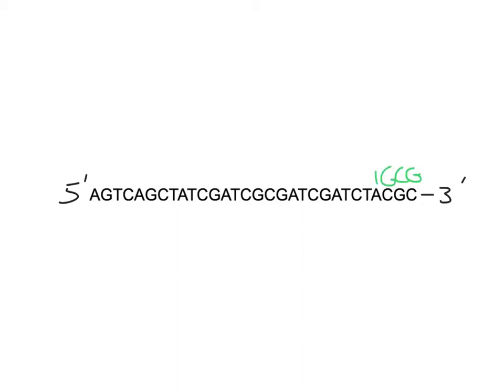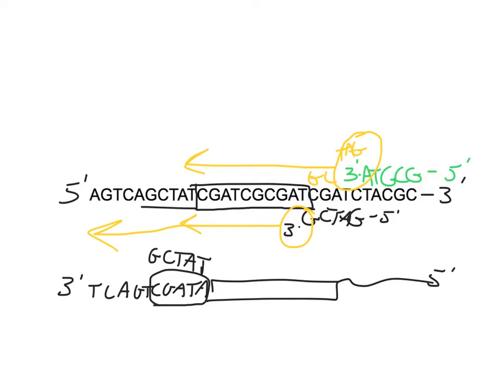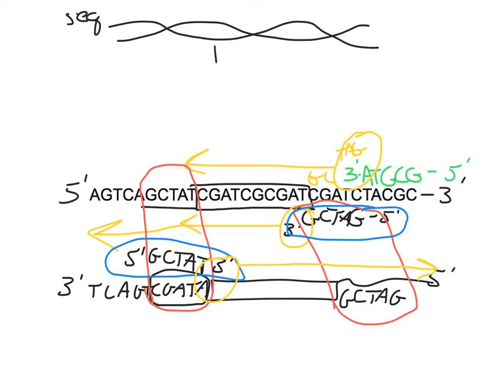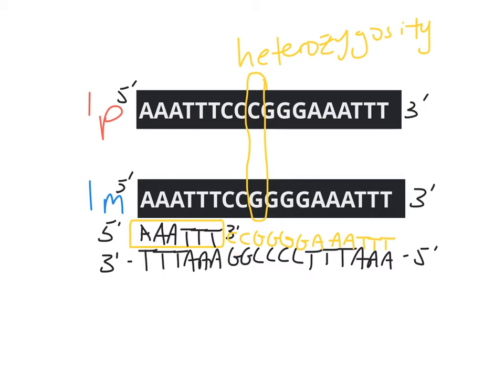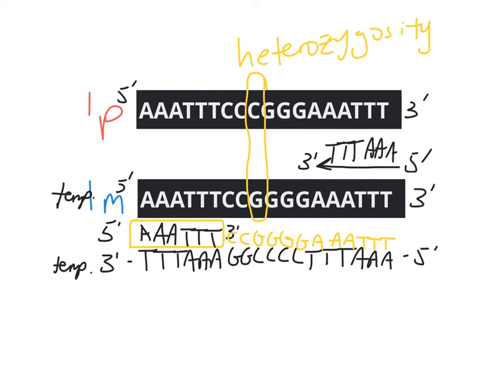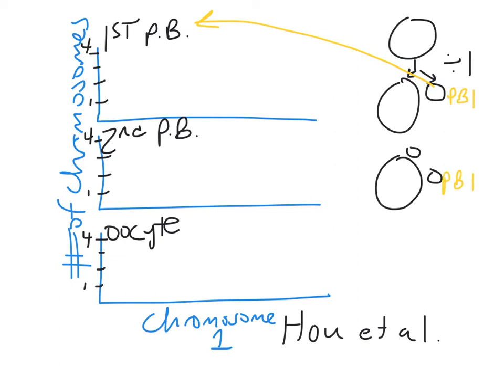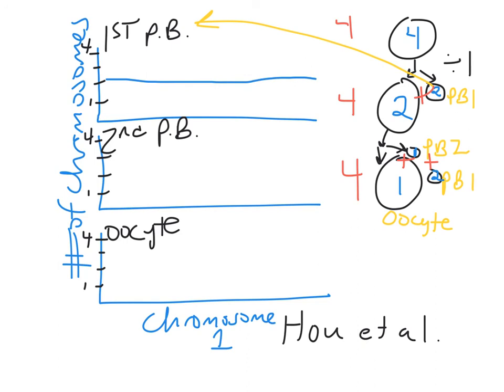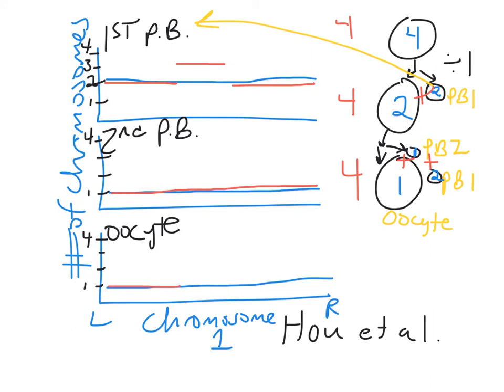170914 Office Hour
0:00 FAIL 7.1 (primer design)
11:45 Agarose gel electrophoresis microlecture question (primer design)
26:10 Hou et al. case study: determining ploidy of an oocyte by genotyping polar bodies